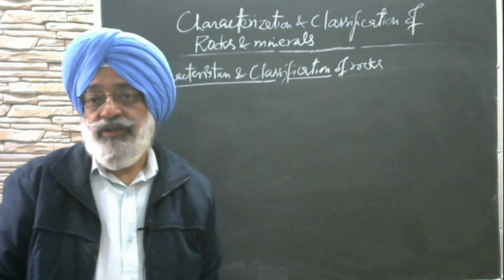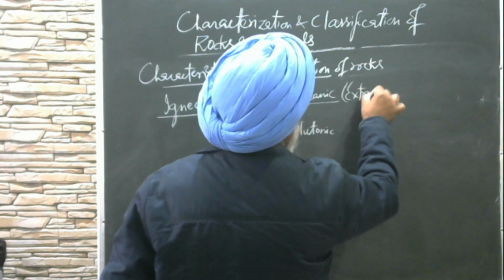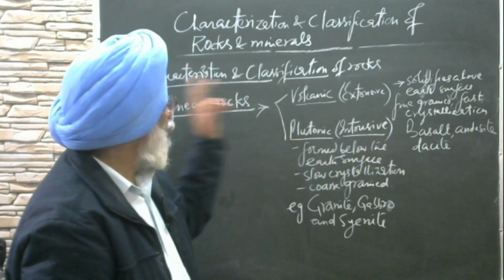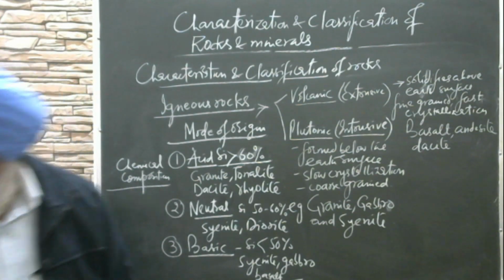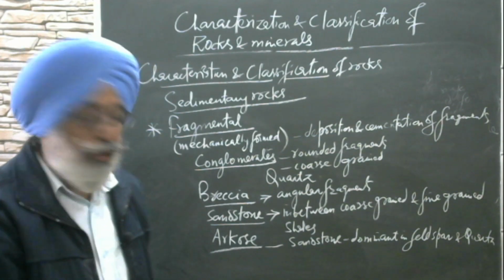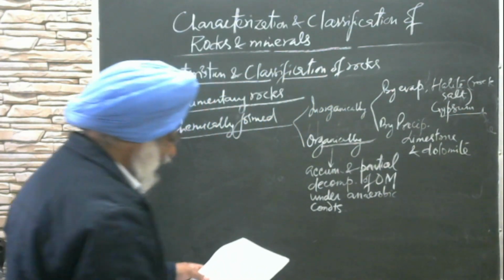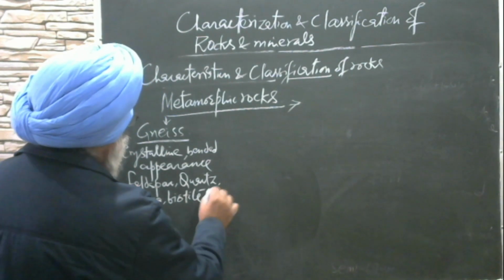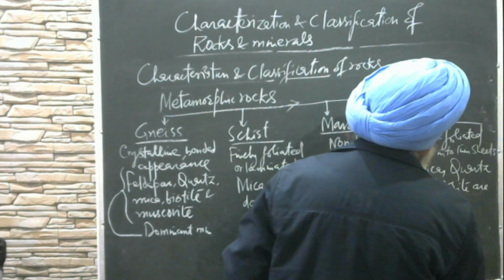Ch V (L-4b) Characterization and Classification of Rocks and Minerals Part 2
This lecture describes the characterization and classification of Rocks and Minerals in two parts (Part 2)